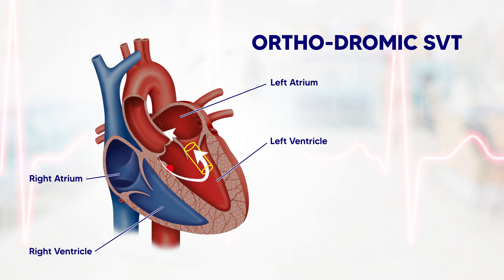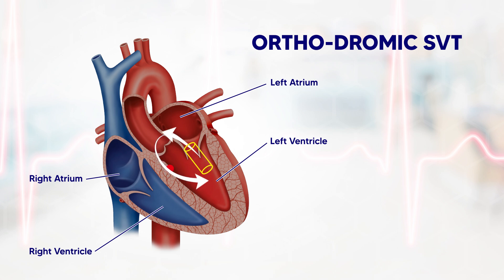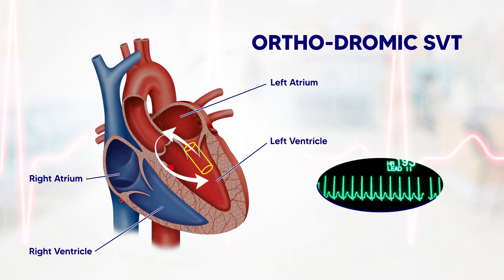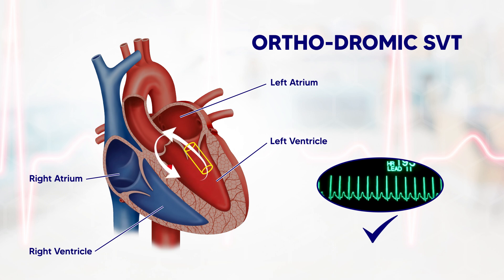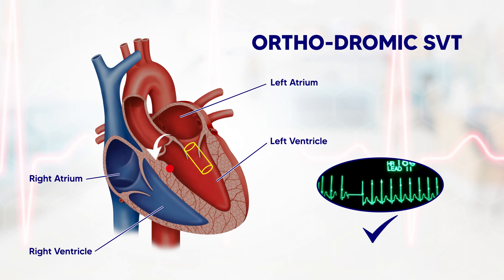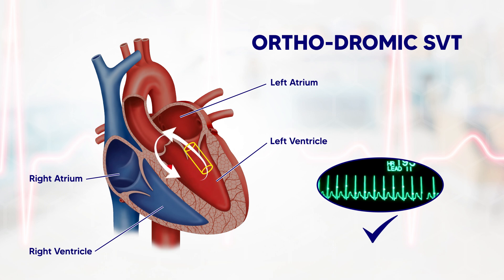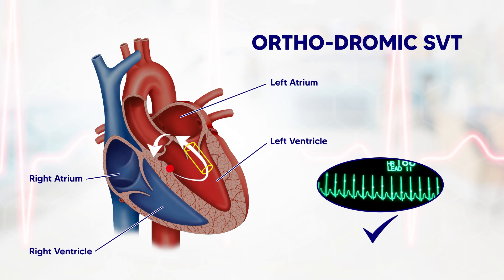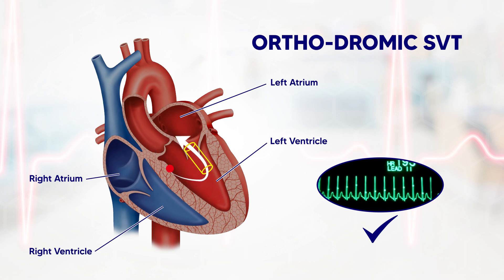ECG Tip 25, Orthodromic SVT with WPW (animated)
Here is another video of a few short ones to explain some points about Wolff-Parkinson-White (WPW) syndrome that can be confusing.

WPW can be complicated by SVT (can be either orthodromic or antidromic) or AF.

In this video, we will talk about orthodromic SVT & how it happens animatedly.